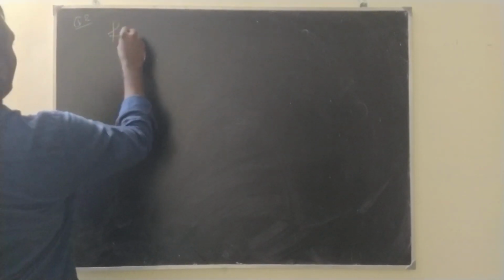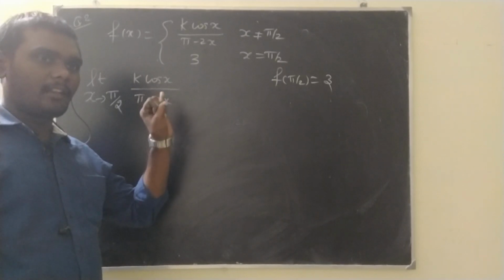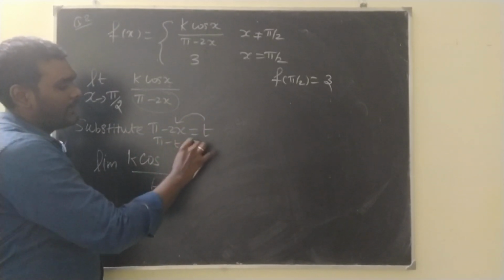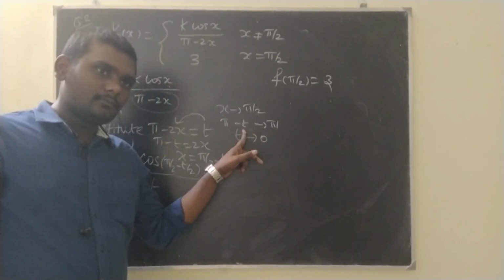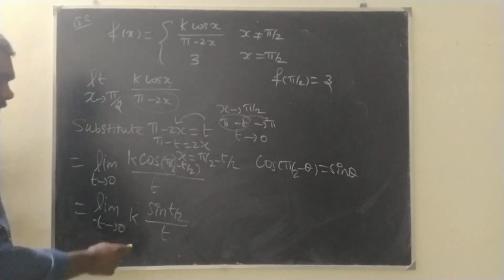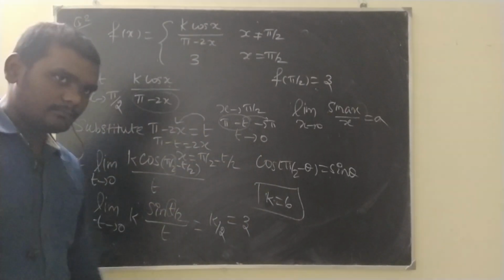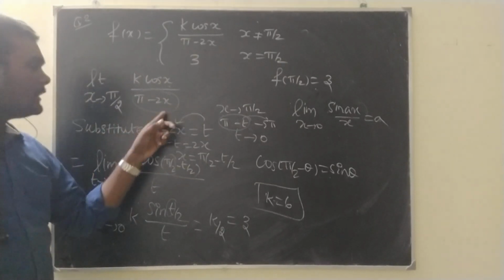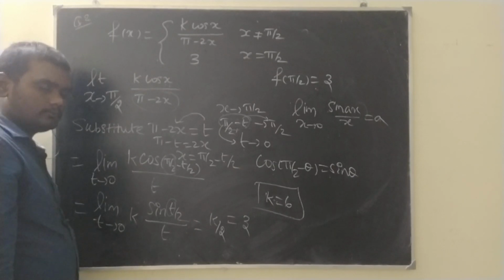Continuity solved Example